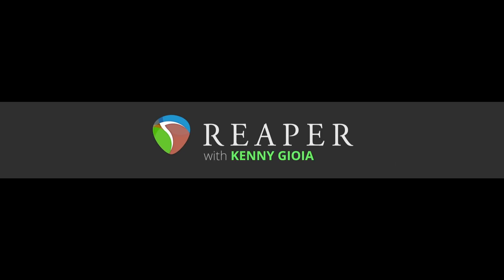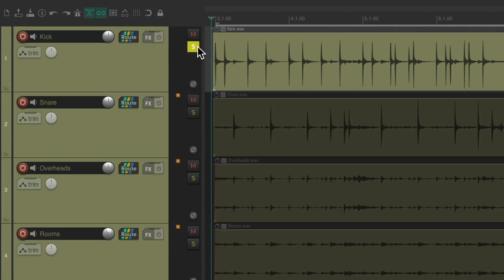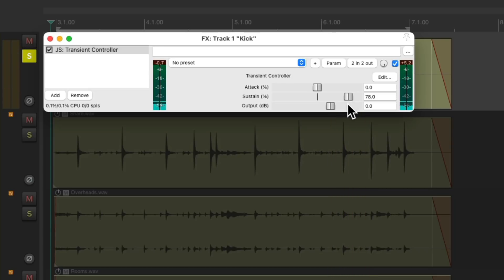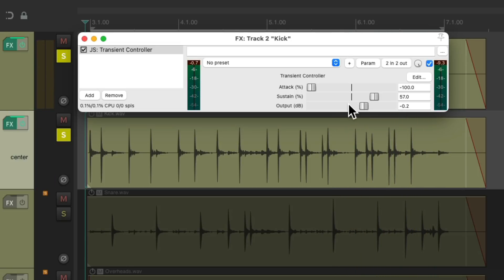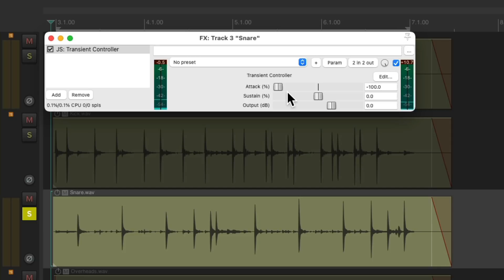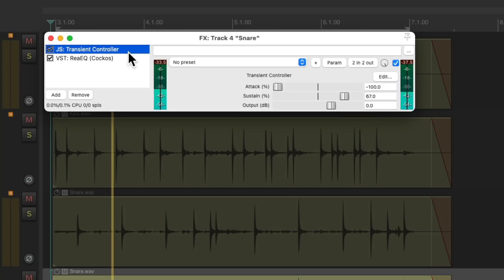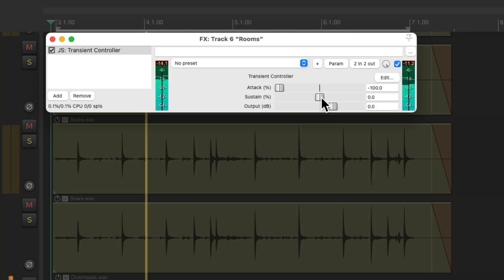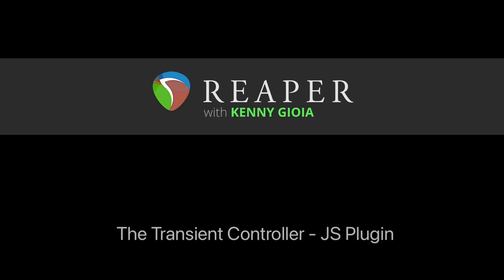Transient Controller - JS Plugin in REAPER